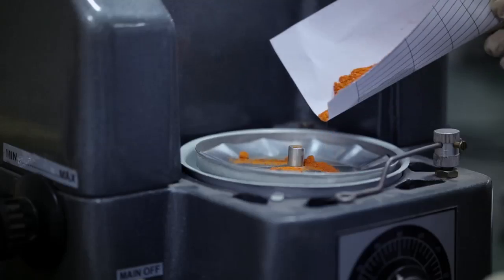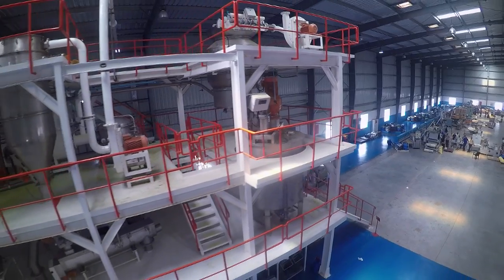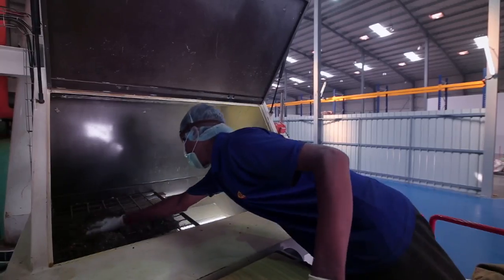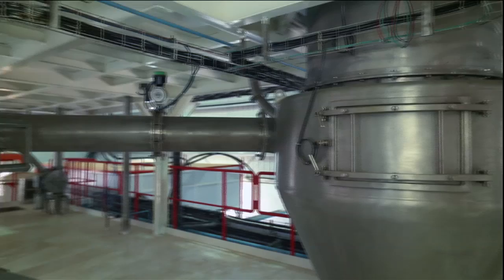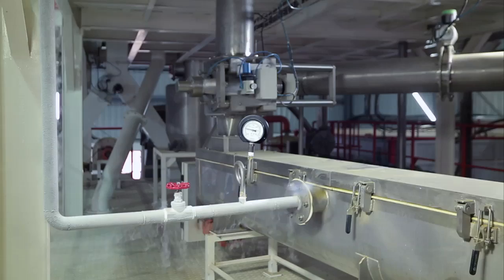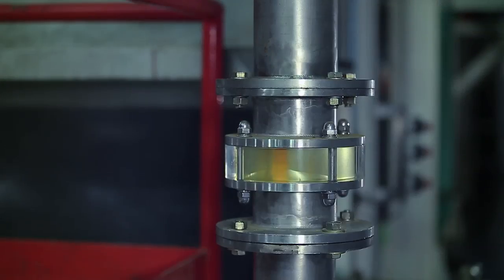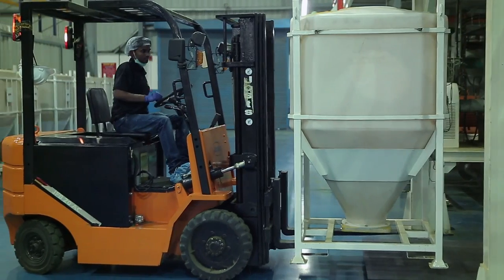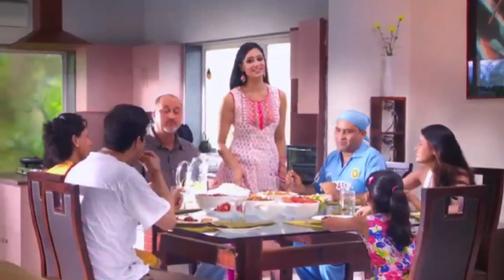Rakesh Group - Cryogenic Technology at Glance !!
Here Is the North India's 1st Cryogenic Technology Spices Plant Tour Video of Rakesh Group .

Maintenance, hygiene and cleaning and Benefits -

These processes Maintains the Nutrition Value , Taste and health benefits  .
Throughout the process regular hygiene and cleaning are maintained in the best Manner with less Human Interference .

Cryogenic grinding of  herbs and spices involves powdering these elements at sub-zero temperatures ranging from 0 to - 196°C. The elements are frozen with liquid nitrogen, as they are being ground. This process does not damage or alter the chemical composition of the main elements in any way. Standard grinding process which does not use a cooling system can reach up to +200°F. This high temperature can reduce volatile components and heat sensitive constituents in spices.

Compare of Traditional Grinding and Cryogenic Grinding -

1. In Traditional Grinding heat is developed inside the grinding mill whereas Cryogenic Grinding Temperature below 0*c inside the grinding mill which does not damage or alter the chemical composition of the main elements in any way.

2. In Traditional Grinding The heat, which is developed during grinding, leads on one hand to evaporation of the essential oil and on the other hand, heat sensitive fats are melted. whereas Cryogenic Grinding Negligible loss of volatile component which Maximise the Nutrition Value , Taste and heath benefits  .

3.  In Traditional Grinding  In Traditional Grinding whereas Cryogenic Grinding and No control on particle size whereas Cryogenic Grinding No evaporation of essential value and Particle size are under controlled .

4. Superiority of the whole cryogenically process over Traditional grinding process spices Essential Oil Content faint upto 40 to 50 % in Traditional Grinding whereas cryogenically process It never faints .